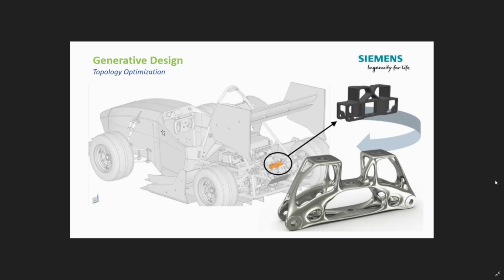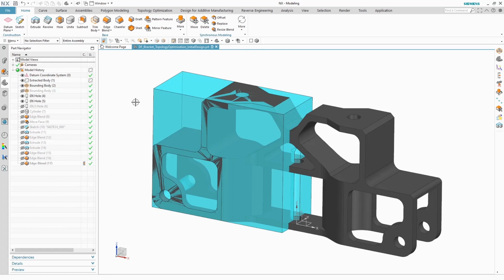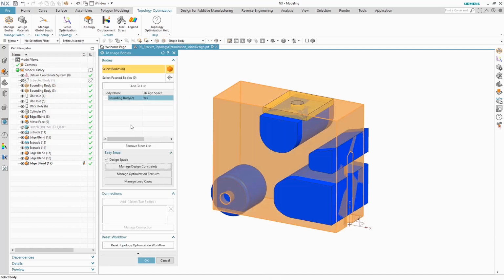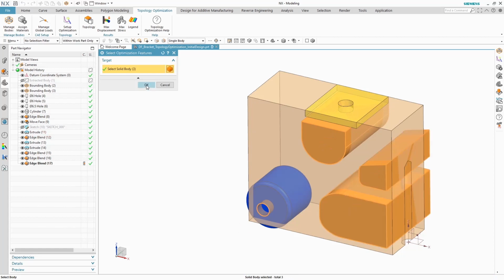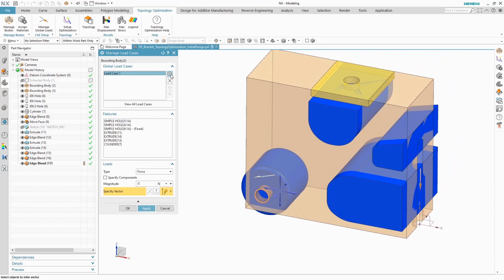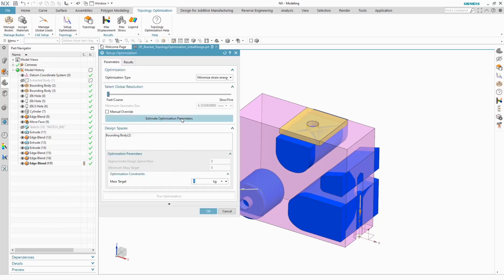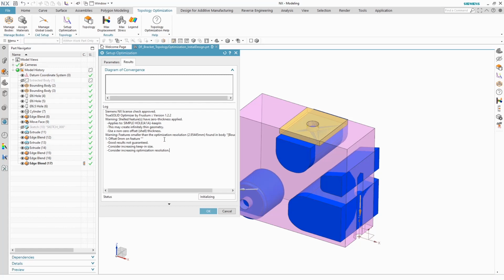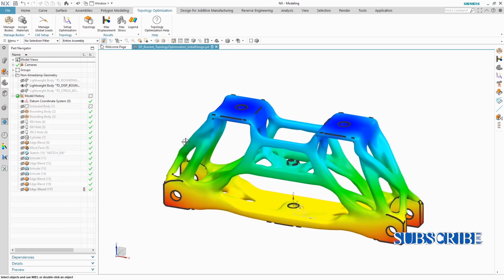Topology Optimization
Accelerate your Product Development process and explore wider range of design options with NX’s Generative Design